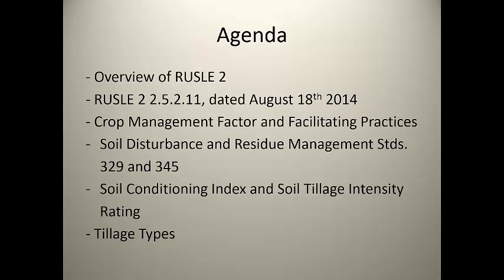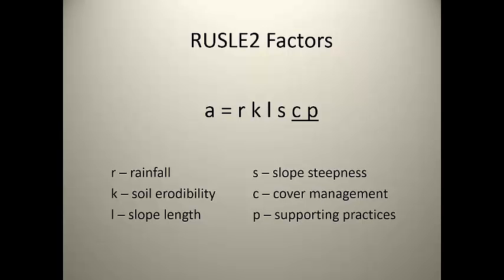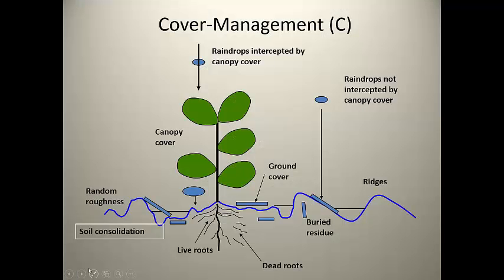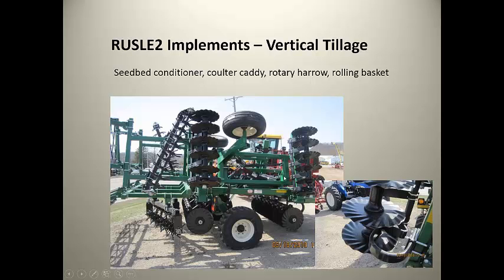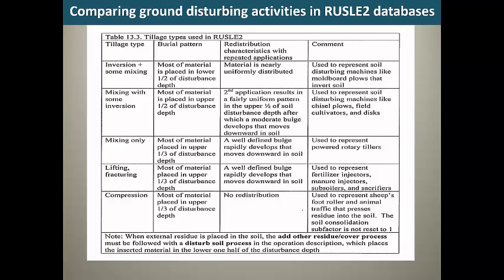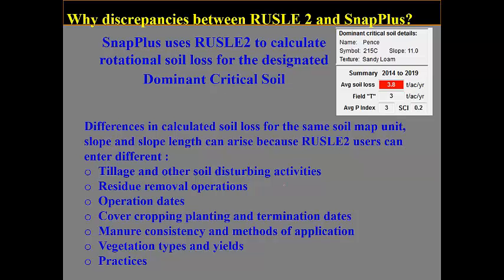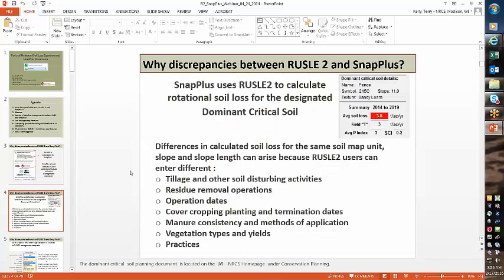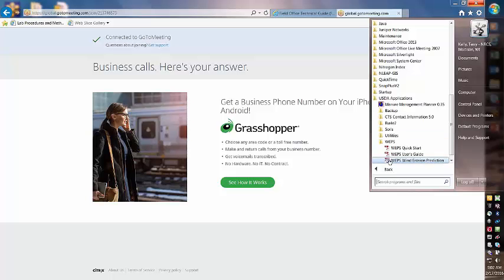Revised Universal Soil Loss (RUSLE) 2 Training Webinar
This webinar covers the basics of the revised universal soil loss, crop management factors, calculating soil conditioning index and soil tillage intensity rating.

Hosted by WI Land+Water on February 17, 2016.

Presenter Information:
Terry Kelly, USDA NRCS State Agronomist